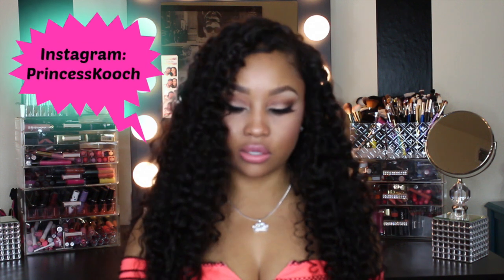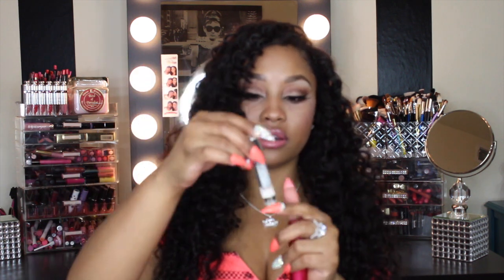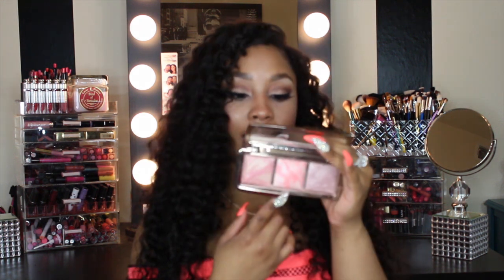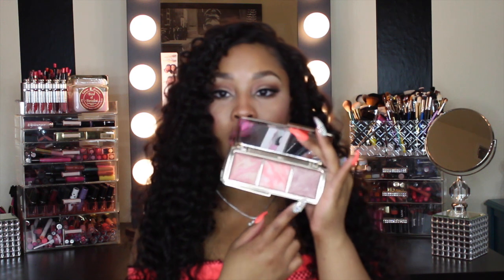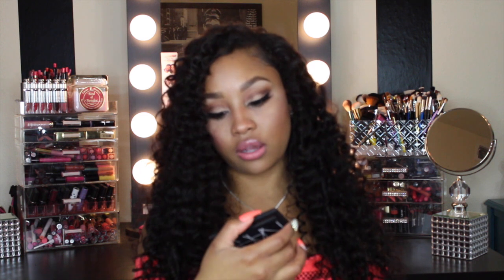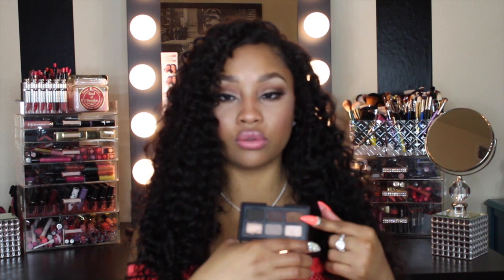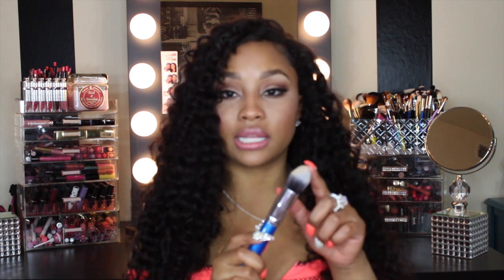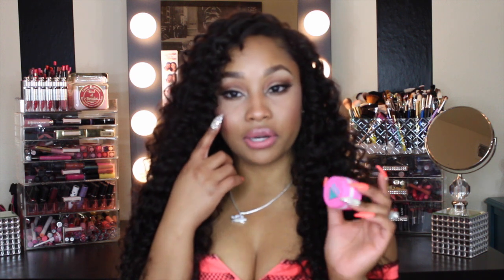April Favorites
Hi Dolls! Here is my April Favorites video, sorry im late! Also i was a bit out of focus in this video. Any questions leave them below... Thank you dolls soo much for all of your love and support. XOxo, Kooch

MUFE Pro Sculpting Duo 2
Hourglass Ambient Lighting Blush Pallette
NARS And God Created The Woman Palette
Urban Decay Perversion Cream Liner
Inglot Duraline Drops
MAC Matte Gel
MAC Prep and Prime- Bright Forecast
MAC Select Coverup Concealer- NC42
MAC 324 Brush
CN Direct Bush Set
Koko Lashes- Goddess
BH Cosmetics Lipstick- Tea Time
Haribo Gummy Bears
Fruit Fantasia Wine- Strawberry Moscato

Send Me Something:
Princess Kooch

Brazilian Deep wave
28", 28", 26", 24"